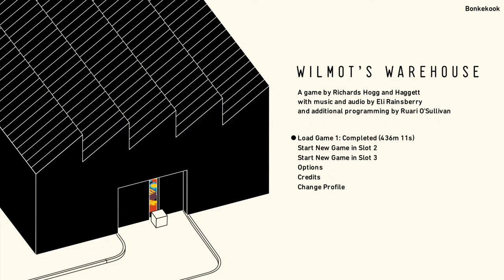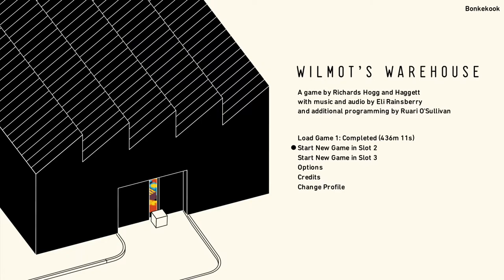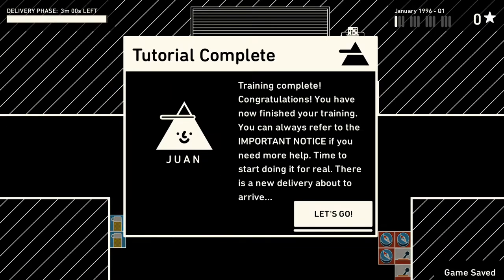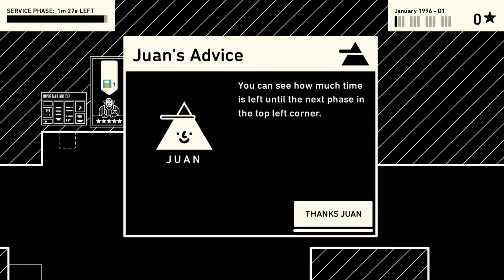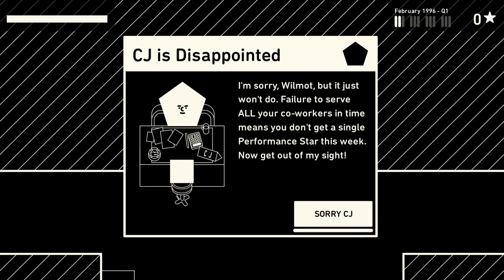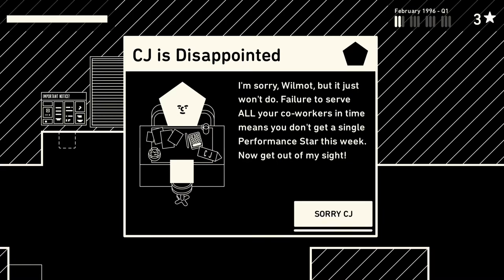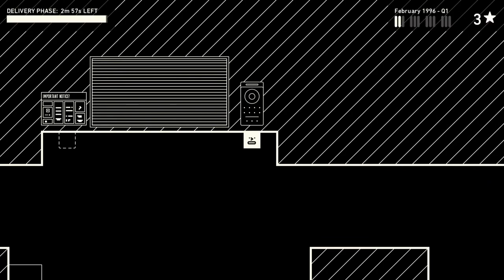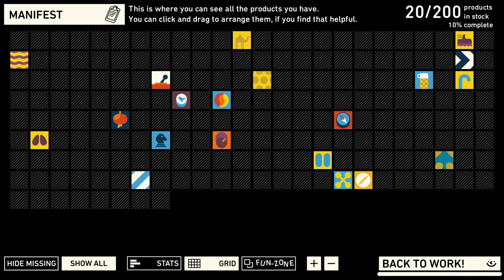Wilmot's Warehouse Pause Glitch Quick Tutorial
This video covers the Pause Glitch I discovered for Wilmot's Warehouse in minor detail for those of you who want to know about it but want to figure it out for themselves. The Pause Glitch allows you to skip the Service Phase, something previously impossible, which allows you to speed through the game quickly.

I appreciate you guys and gals taking a look at my content. I have a TON more to offer, and I will link you to all of it below the timestamps here. I've included TimeStamps because there will likely be a lot of info spread out and I want to detail what is explained and when.

There are CORRECTIONS listed after the Chapters section below where info was wrong or needs addressed. Please read them in tandem with the TimeStamps so that you get the correct information.

Xbox GamerTag: Bonkekook
Switch Account: Bonke Kong
PSN Profile: Bonkekook